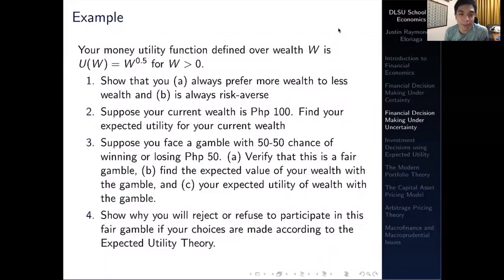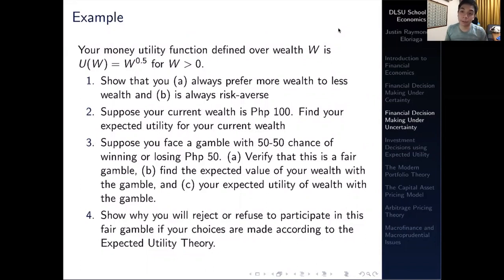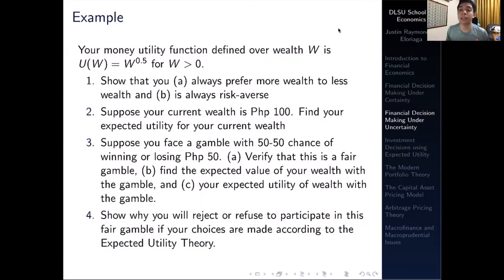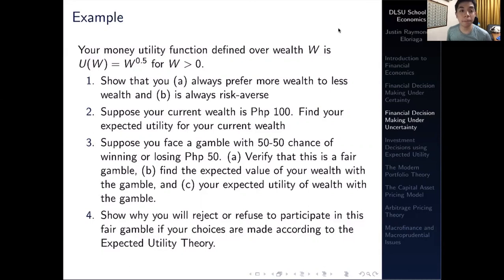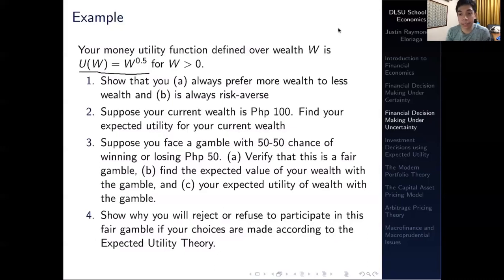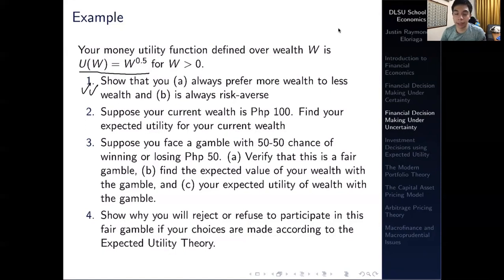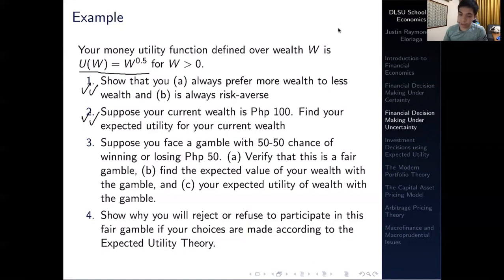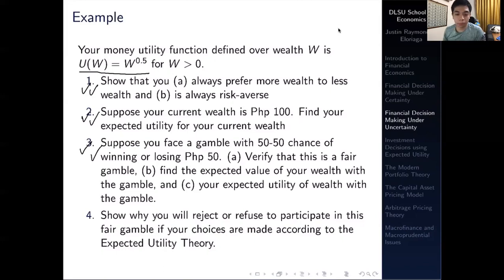Example of Expected Utility Theorem using Calculus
This video details an actual example of the various concepts discussed in the expected utility theorem using calculus.